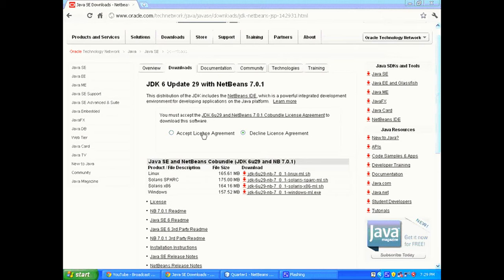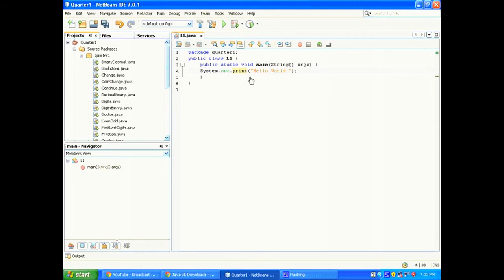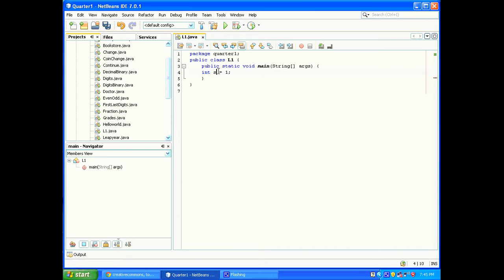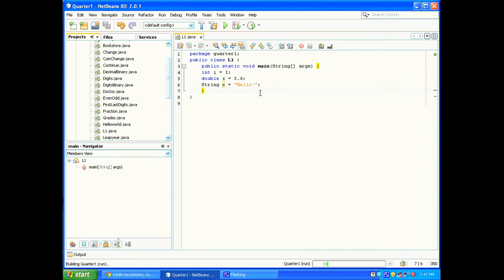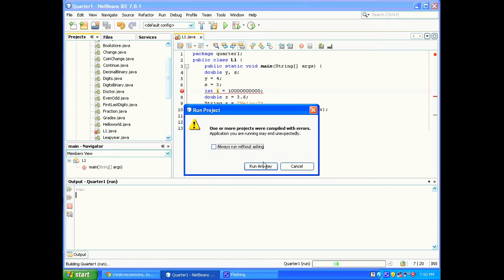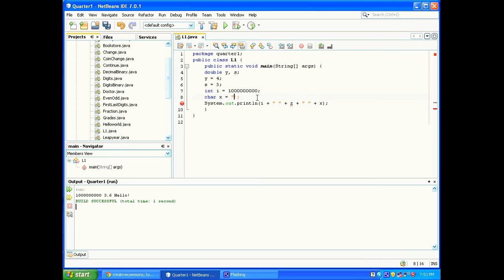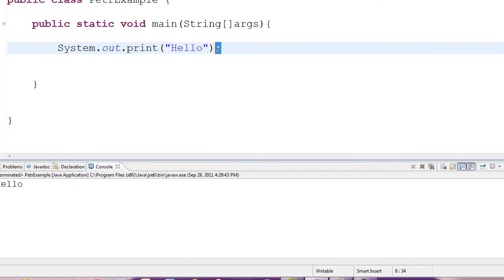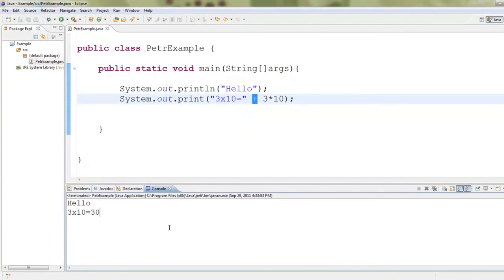Java tutorial Lesson 1